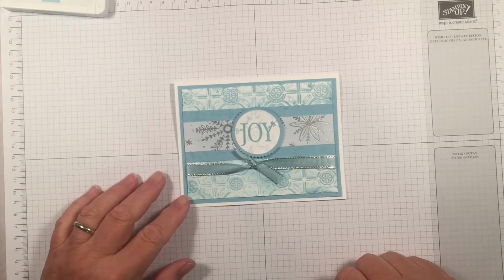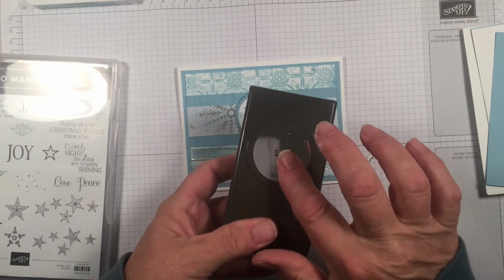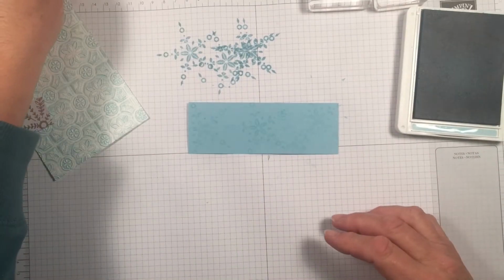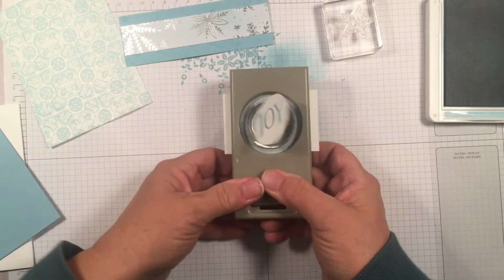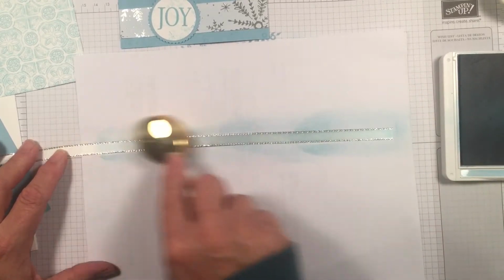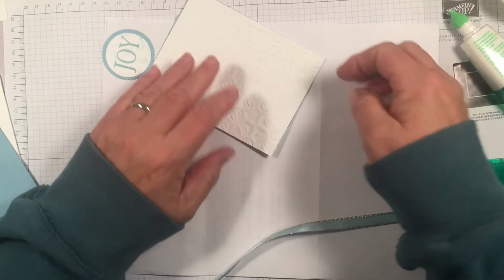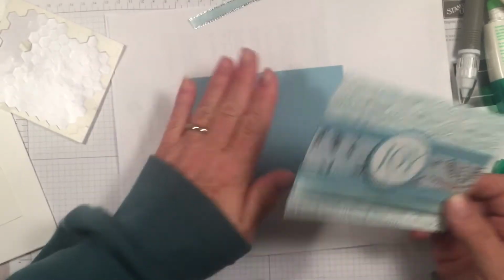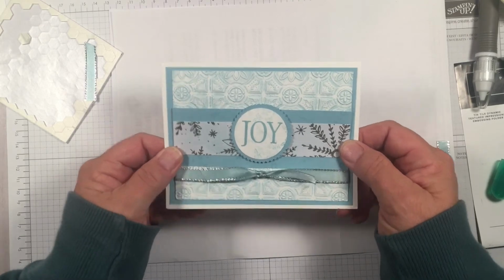So Many Stars & Tin Tile Embossing Folder Christmas/Winter Card-Stampin' Up!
I hope it inspires you to create your own beautiful cards.

PLEASE use the HOST CODE for NOVEMBER 2019 - TTTY2BDU on the orders you place in my online store. If your order is $150 or more DO NOT use Host Code.

I'd love to send you the current catalog(s) if you would like one.

Please visit the coordinating blog post at Stampin on the Farm for more details by clicking this direct

If you would like to purchase any of the supplies I used making this card or any other crafty goodies, just click on the links below and you will jump right over to my online store.

Here's a list of other places you can follow me in this great big world of social media! :)

~SNAIL MAIL~ . (what the heck is that? Right!)
  P.O.Box 22

If you are looking for a Stampin' Up! demonstrator and live in the U.S. I sure would love to be your gal and earn your business.  This Stampin' Up! Farm Girl would greatly appreciate it!!

Thanks for joining me down on the farm! Until next time...HAPPY STAMPING!

Cherie